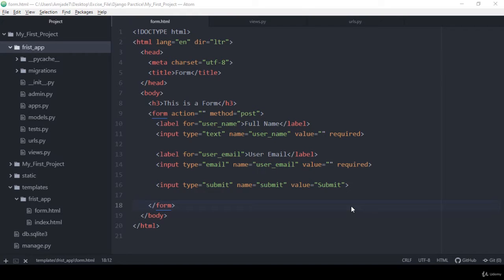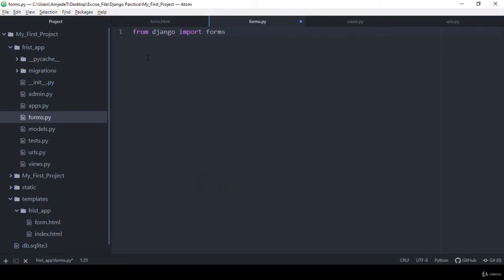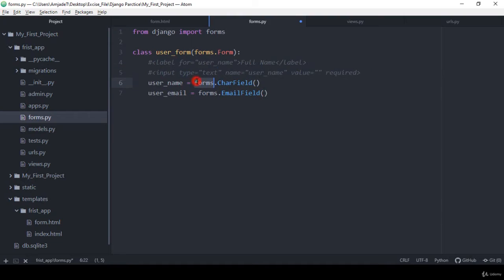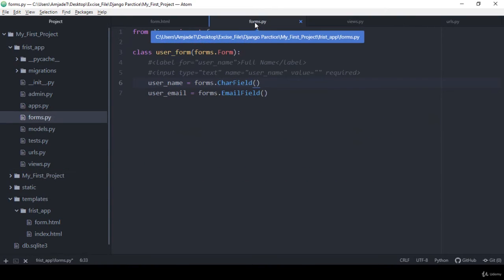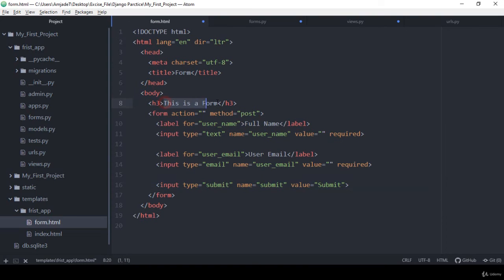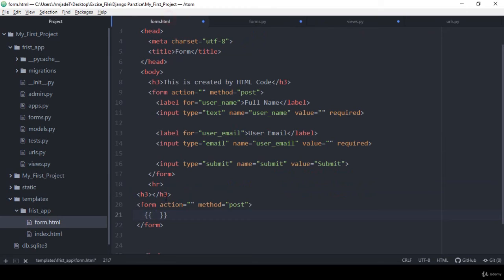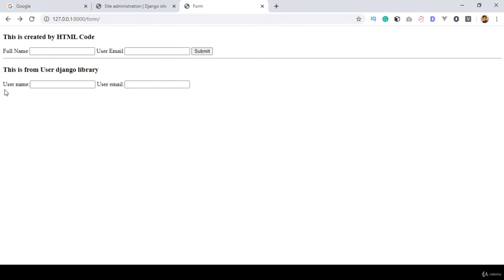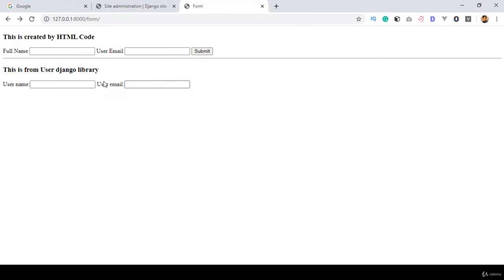2 Creating a Django Form 1